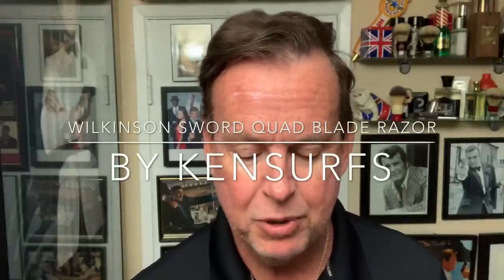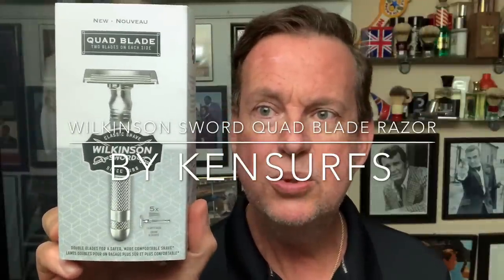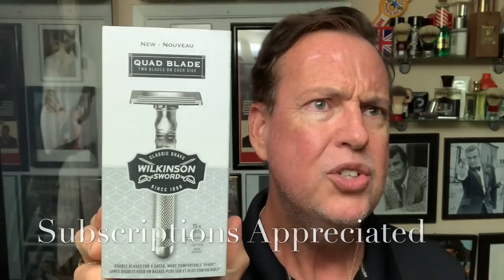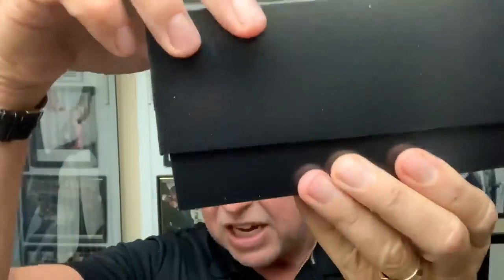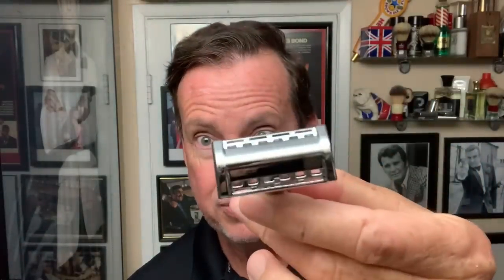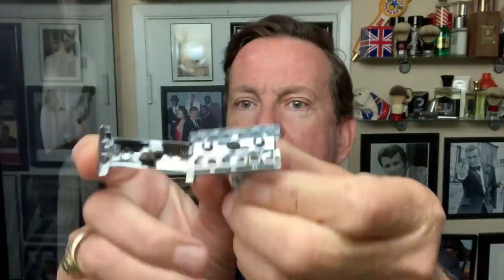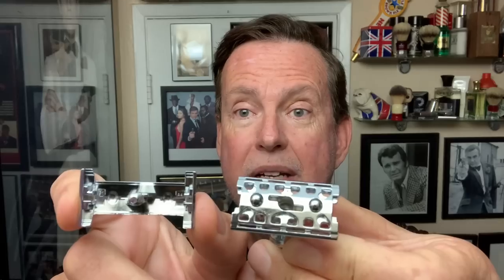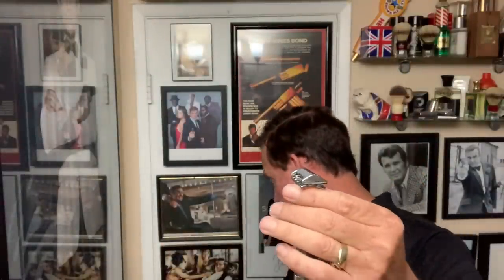Introduction to the New Wilkinson Sword Quad Razor.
Trying out the new Wilkinson Sword Quad Razor today for the first time. It’s a hybrid between a cartridge razor and a DE Safety Razor.

Coffee Mug-

Brush- Kensurfs 2020 Limited Edition
Shave Soap - Proraso Green
Razor - Wilkinson Sword Quad
Blade - Wilkinson Sword Quad
Aftershave - Proraso Green